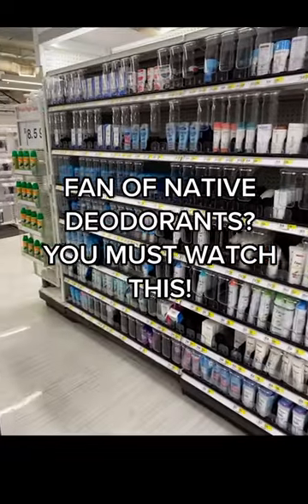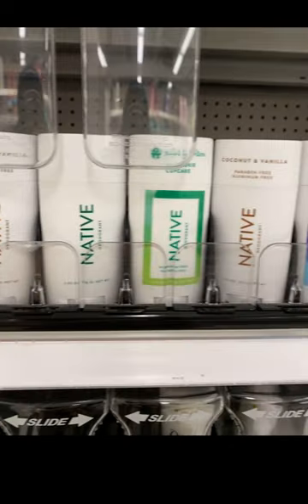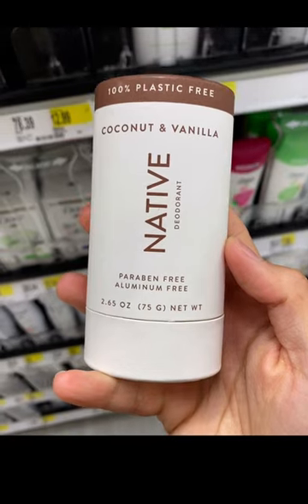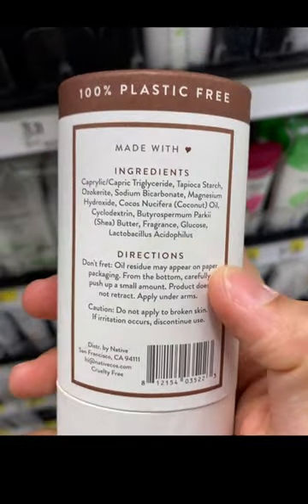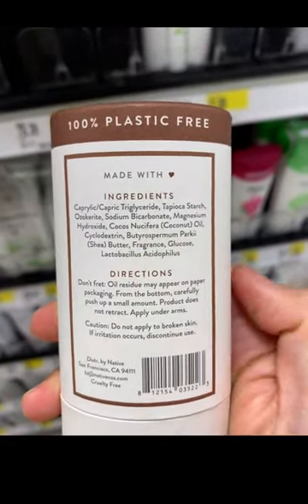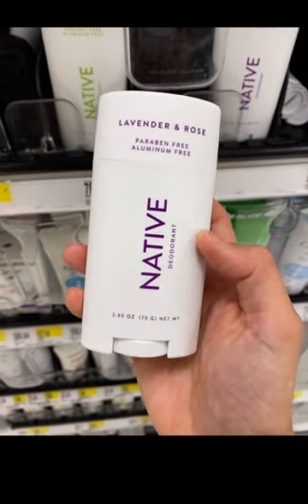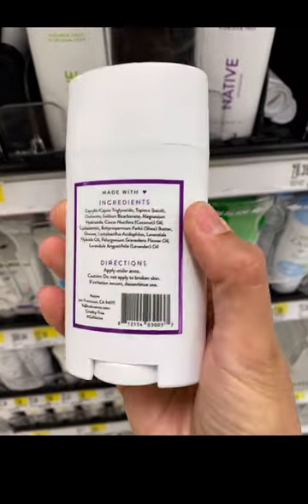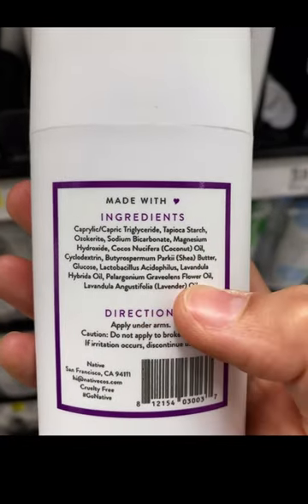Are Native Deodorants Non-Toxic?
Do you use Native? Check your ingredient list and see if your deodorant has “fragrance” in it!